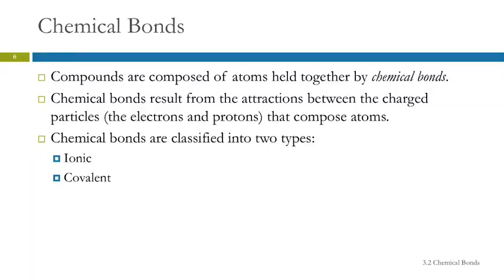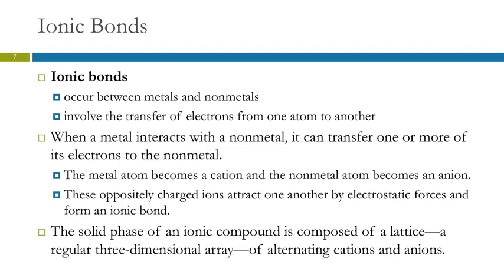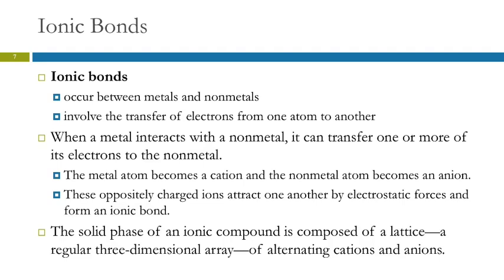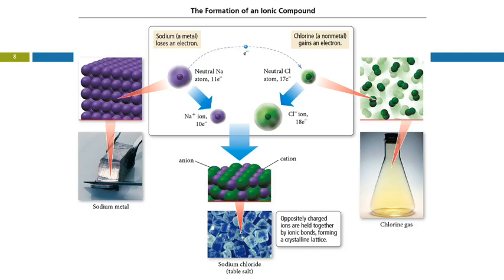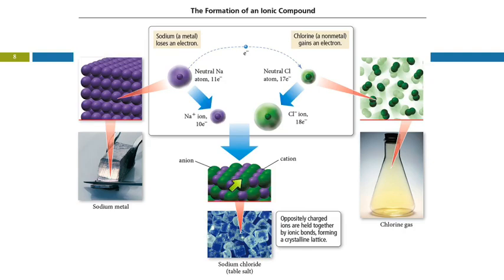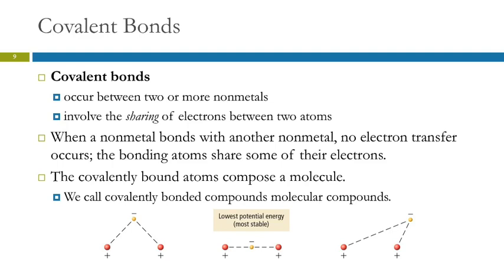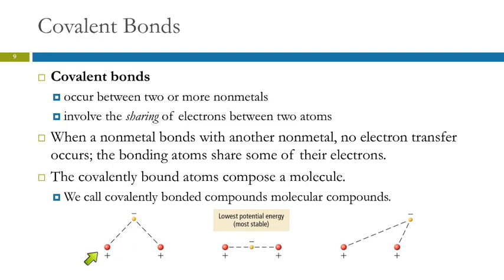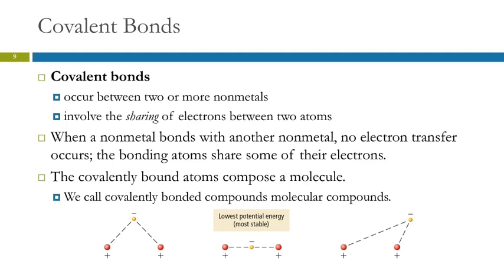3.2 Chemical Bonds